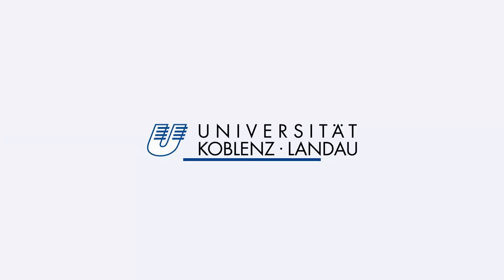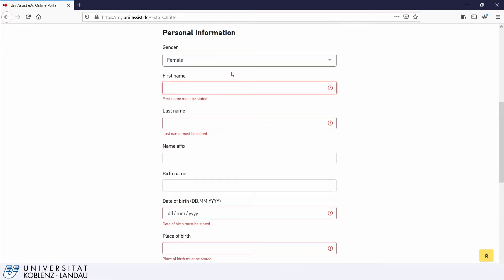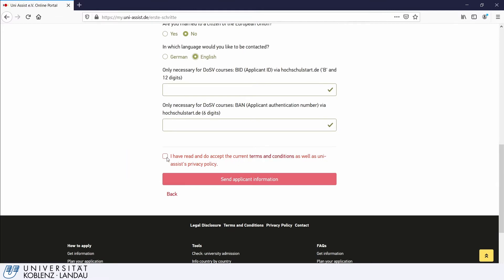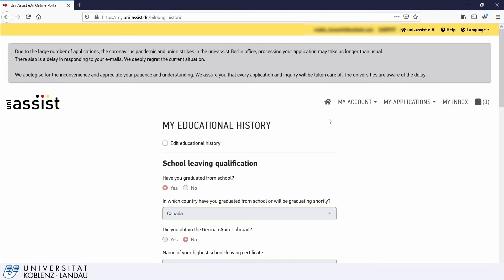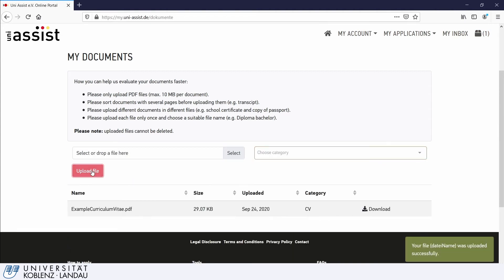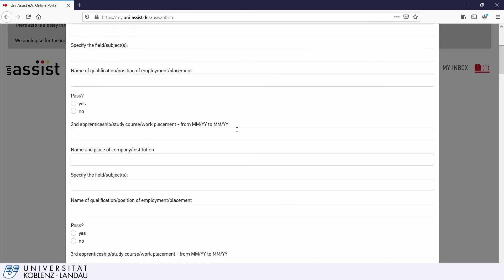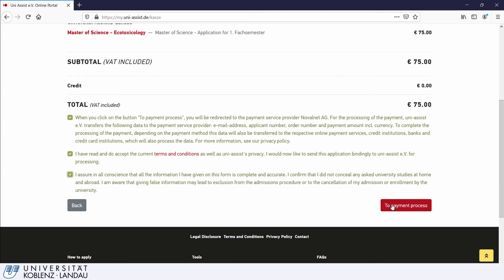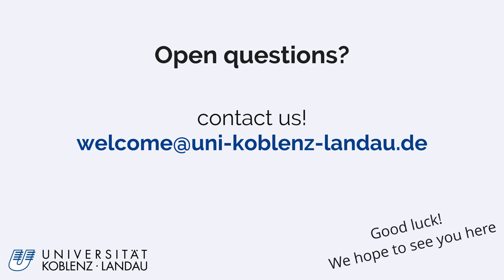How to... Apply for the Master in Ecotoxicology through uni-assist (2021)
In this video, you learn step-by-step how to apply for the Master in Environmental Pollution Management (Ecotoxicology) trough uni-assist at the University of Koblenz-Landau.

Environmental Pollution Management (Ecotoxicology) is concerned with their potential impacts on the ecosystem. It aims to investigate and discover effects of chemicals on biological systems in order to develop methods for risk management, as well as to predict ecological consequences.

All new applicants are supported by our Welcome Center here in Landau, guiding you through the application process, administrative steps (accomodation, insurance) and supporting you during the early stages of your studies. Feel free to visit the Welcome Center

If you need more information about the Master Program in Environmental Pollution Management (Ecotoxicology) then you can visit our homepage
Current news about the studies in Landau are also regularly posted on our EcotoxBlog if you are interested